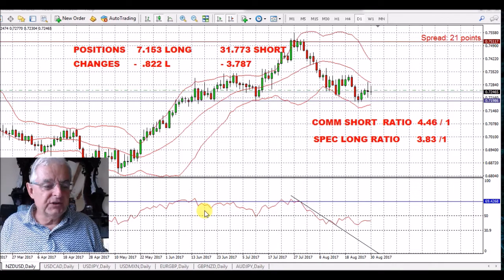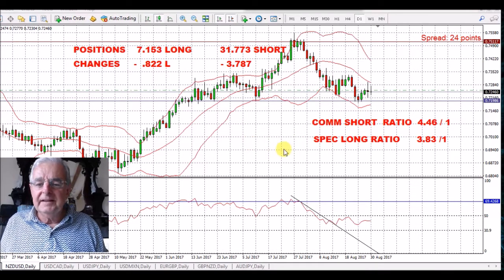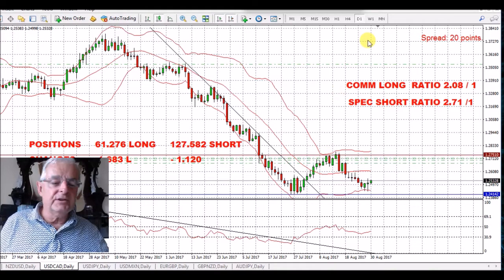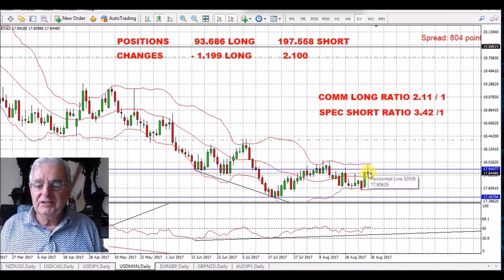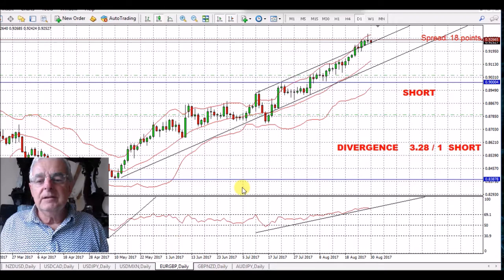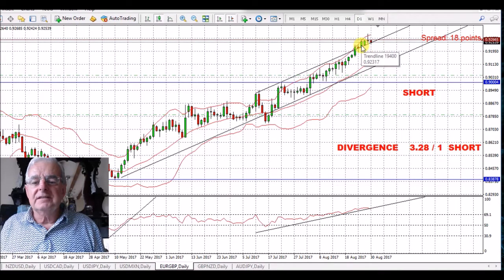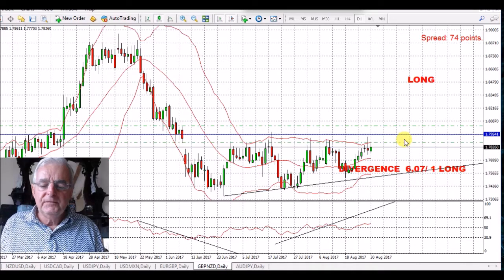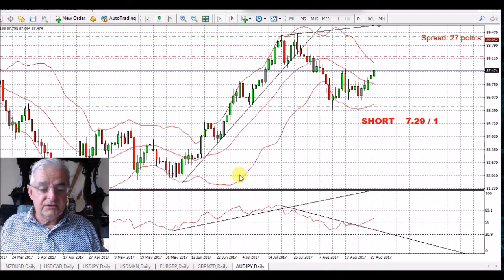forex technical & fundamental analysis 30th august. Live daily trading strategies CFTC COT review